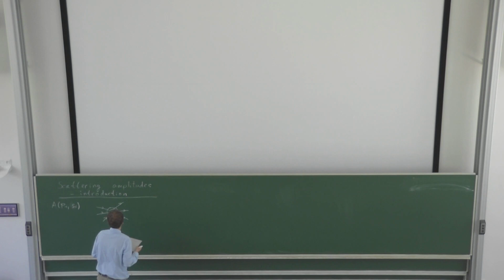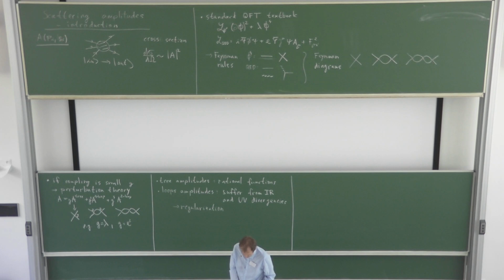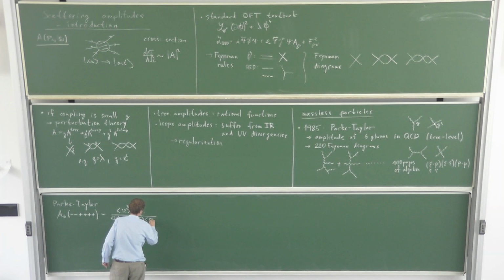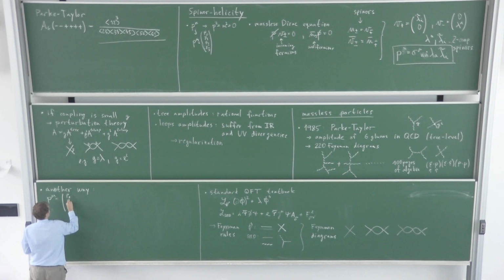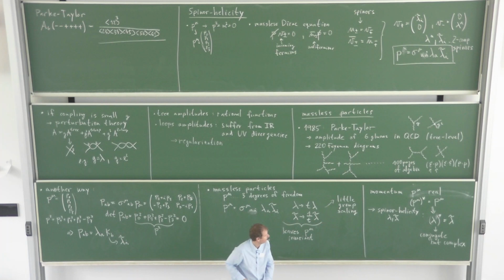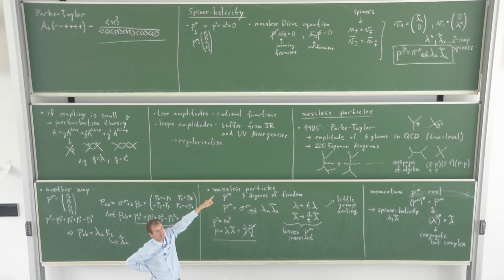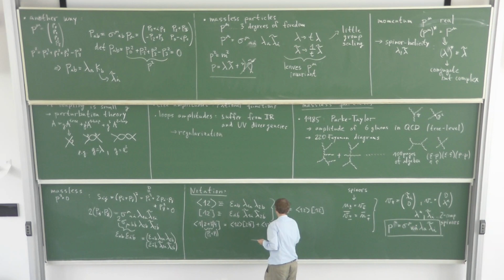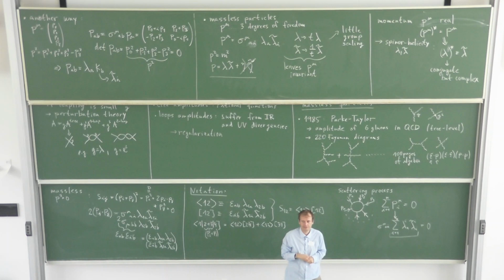Amplitudes Summer School: Jaroslav Trnka, part 1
The lecture at the Amplitudes 2022 Summer School, August 2-6 in Prague, Czech Republic. First lecture by Jaroslav Trnka (UC Davis) on the Introduction to scattering amplitudes (spinor-helicity, factorizations and generalized unitarity).